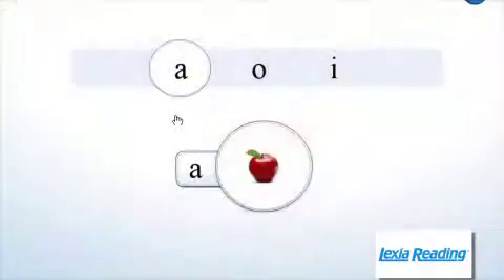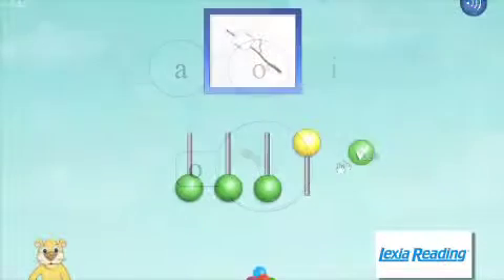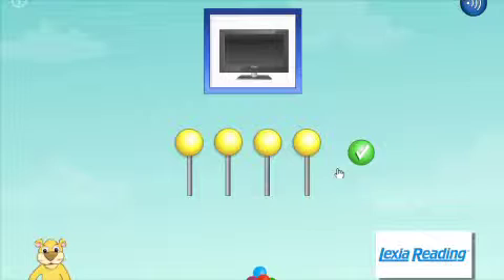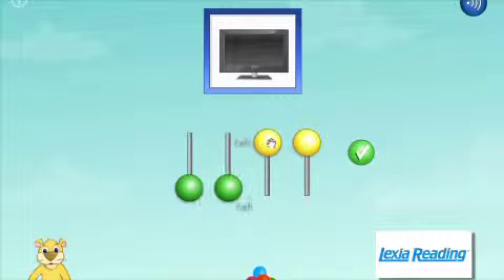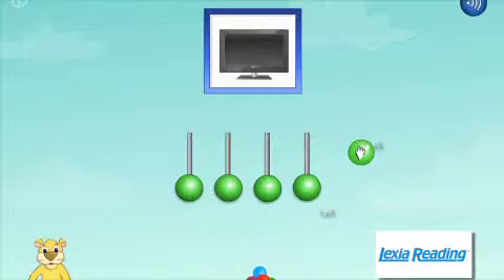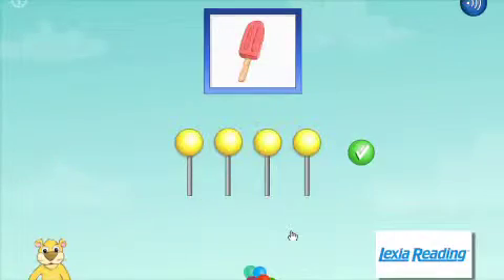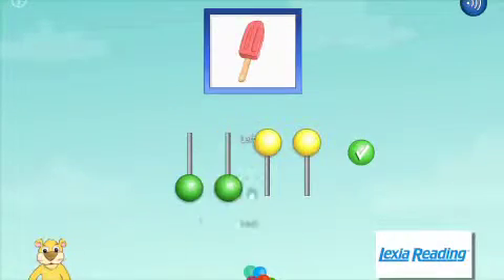The Lexia Reading Solution - Texas Educational Solutions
Lexia Reading's award-winning software helps students ages 4 thru adult acquire and improve essential reading skills while supporting educators in monitoring and informing reading instruction in classrooms, and district-wide. Texas Educational Solutions is proud to provide these for the Lone Star State.